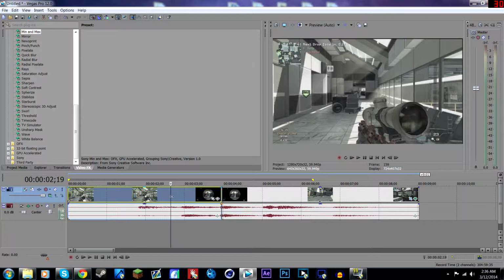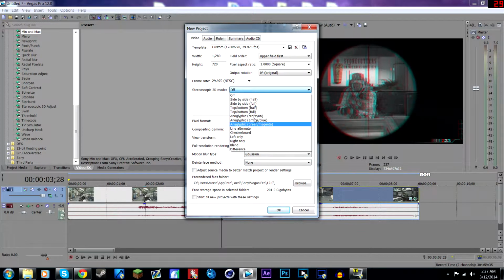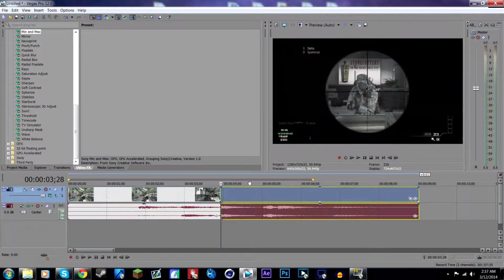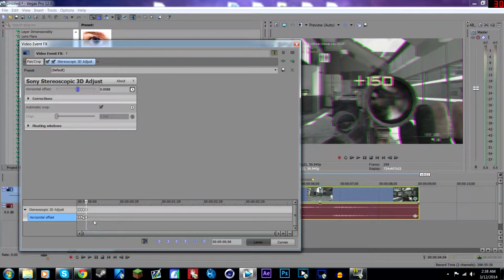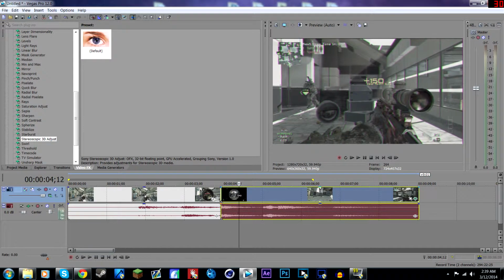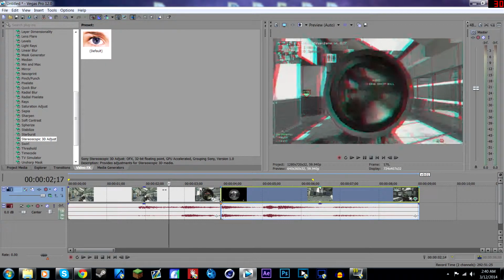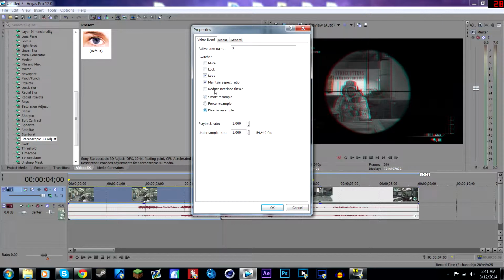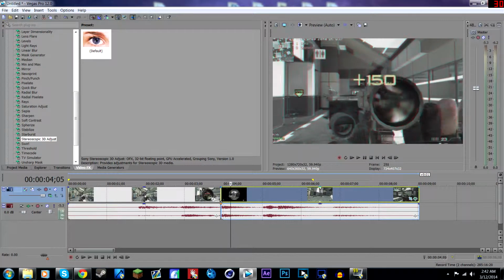Sony Vegas 12 Tutorial(RGB SPLIT) (100% Sony Vegas!)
This RGB Split is 100% done in vegas using only the plugins inside of vegas to create this sick effect! Post what you made with this RGB SPLIT in the responses! :) cant wait to see them!